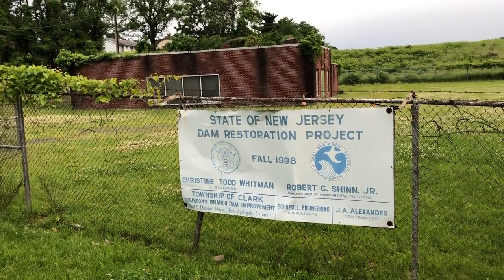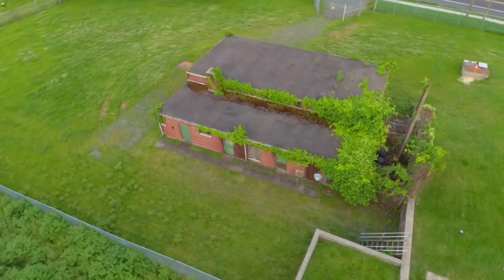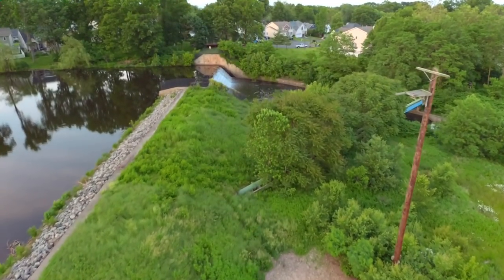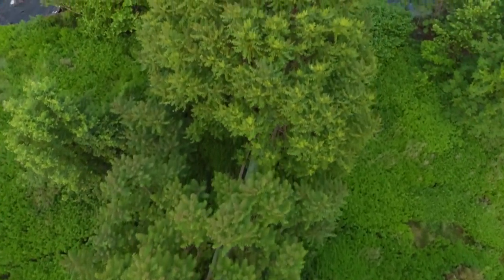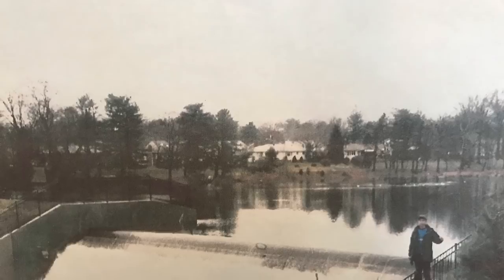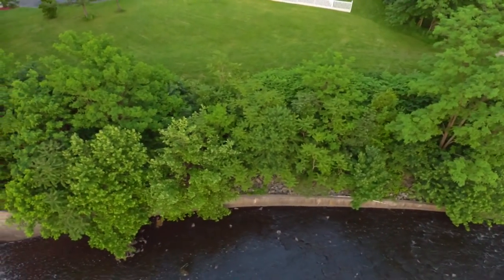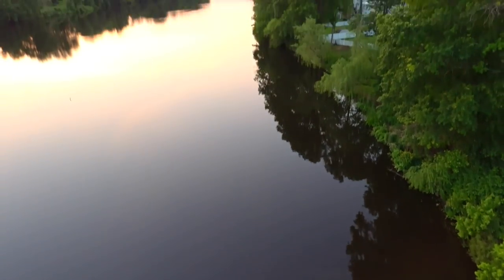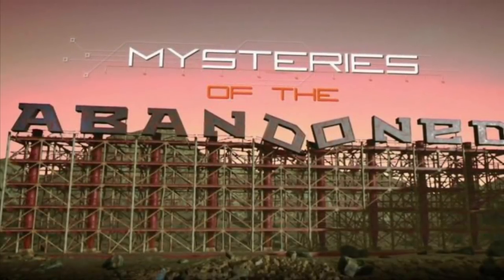Mysteries Of The Abandoned / The Clark Reservoir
A Drone Flight to highlight Poor Maintenance and that means Big Trouble